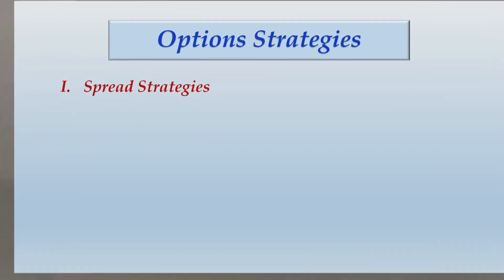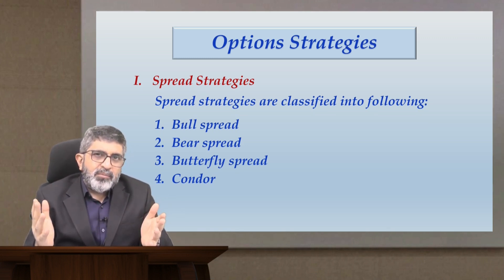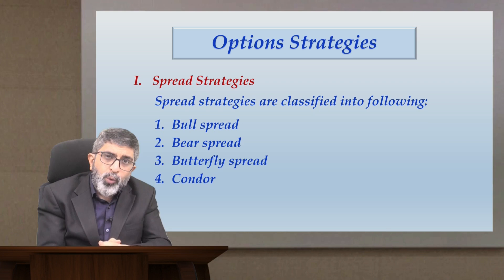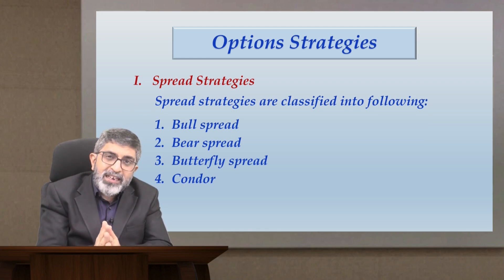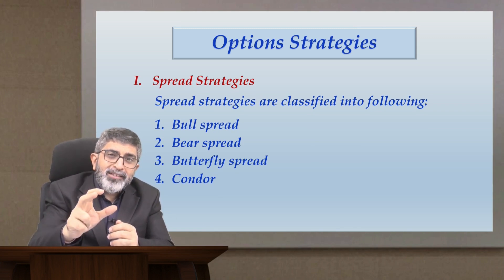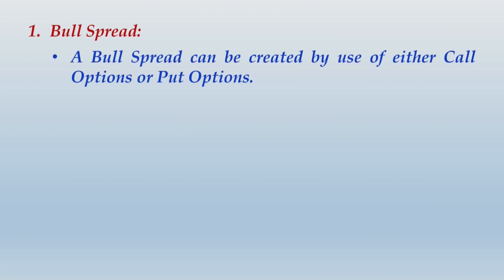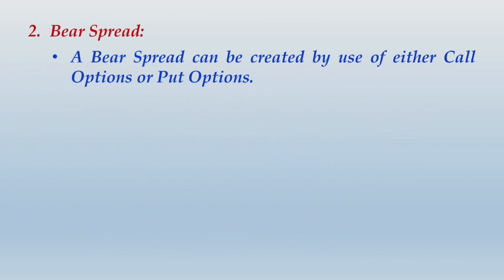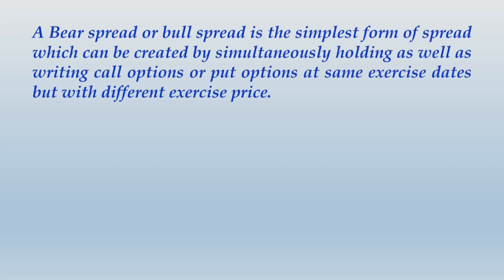Options Strategies (Part 5) (Spread Strategies) | CMA Final SFM, CA Final AFM